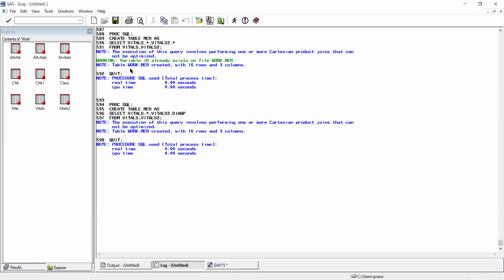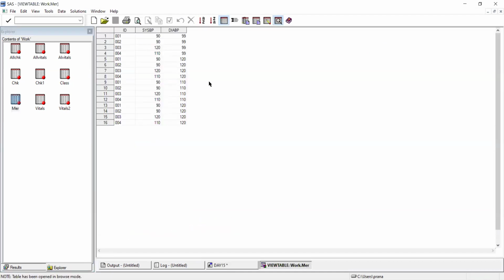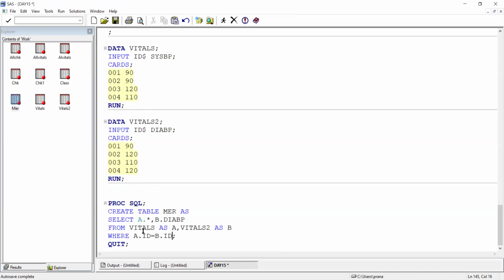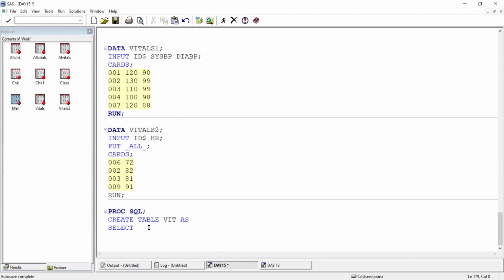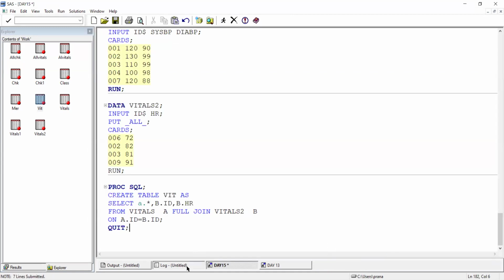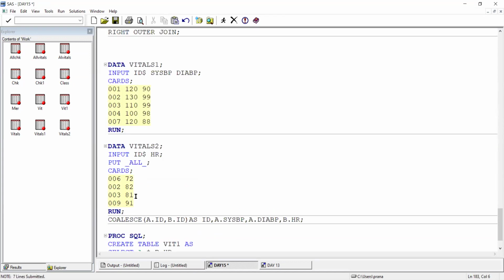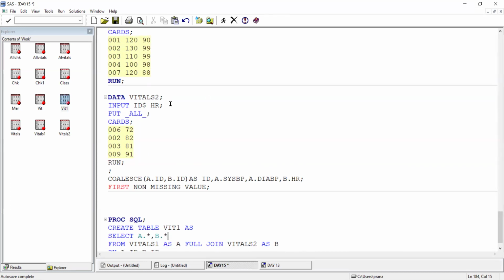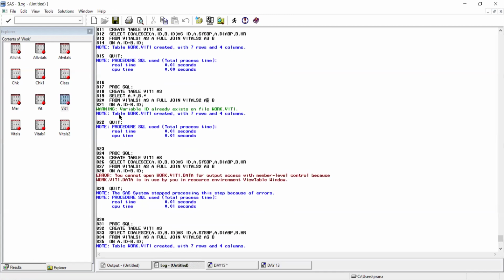DAY 15 SQL (STACKING & MERGING ) PART 2